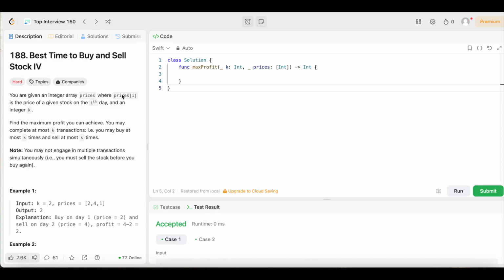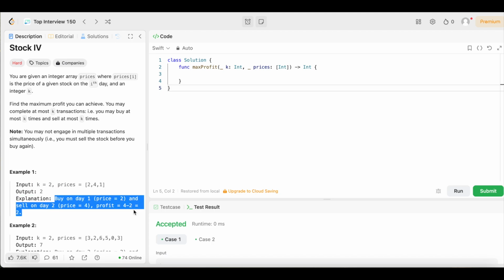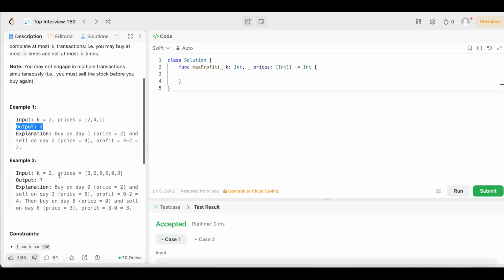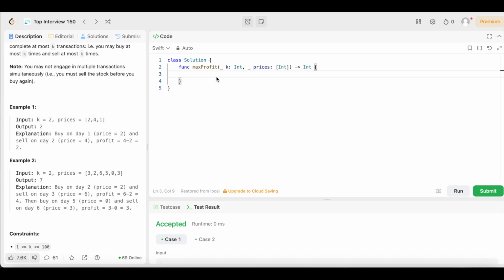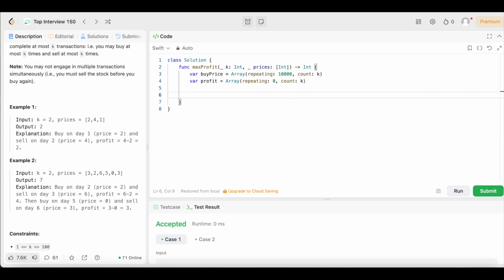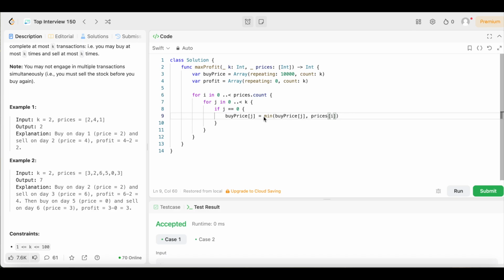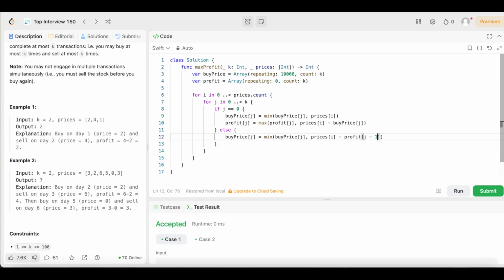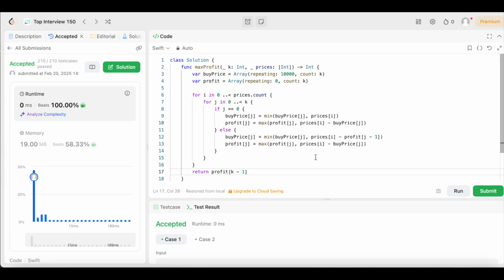DAY 293: LeetCode Problem. 188 Best Time to Buy and Sell Stock IV - Swift